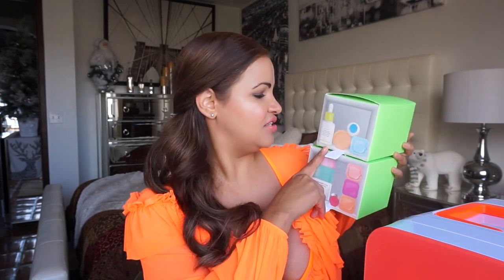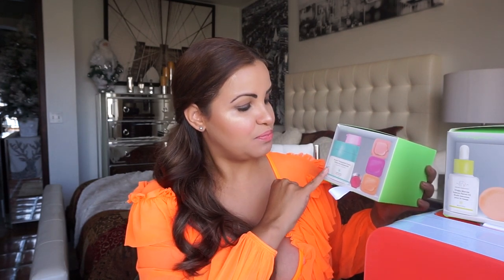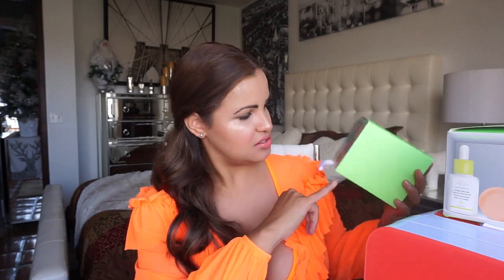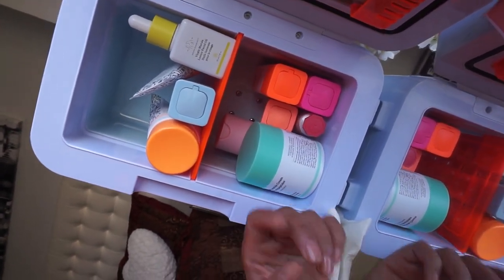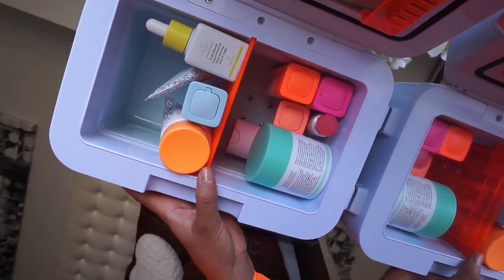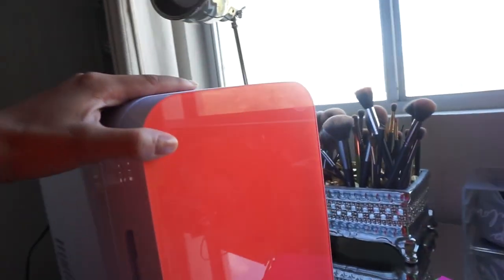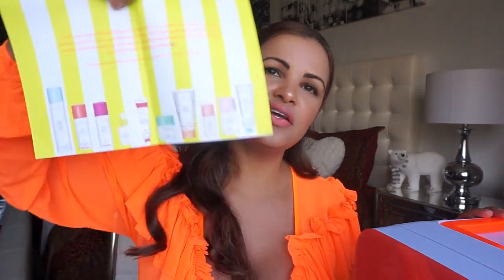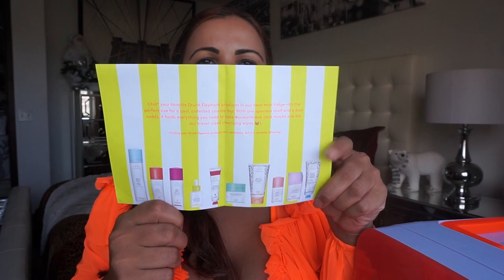The Trunk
Hello beautiful people! Today I bring to you this video of my first impressions and review on skincare set from drunk elephant, the link for the trunk THIS SET CONTAINS
-30 ml / 1 fl oz A-Passioni™ Retinol Cream

-30 ml / 1 fl oz C-Firma™ Day Serum

-30 ml / 1 fl oz T.L.C. Framboos™ Glycolic Night Serum

-50 ml / 1.69 fl oz T.L.C. Sukari Babyfacial™

-50 ml / 1.69 fl oz Protini™ Polypeptide Cream

-50 ml / 1.69 fl oz B-Hydra™ Intensive Hydration Serum

-30 ml / 1 fl oz Virgin Marula Luxury Facial Oil

-150ml / 5 fl oz Beste™ No. 9 Jelly Cleanser

-90 ml / 3 fl oz Umbra Sheer™ Physical Daily Defense